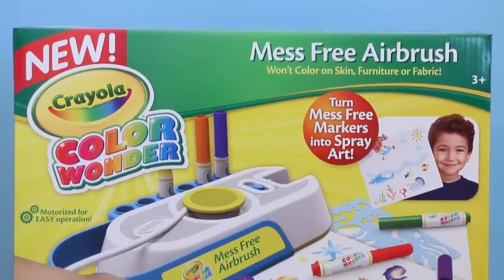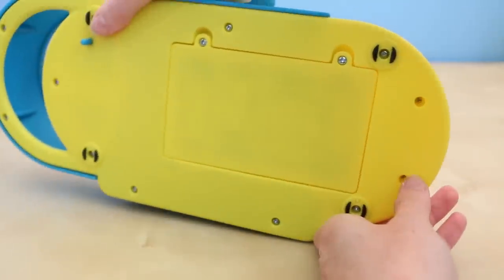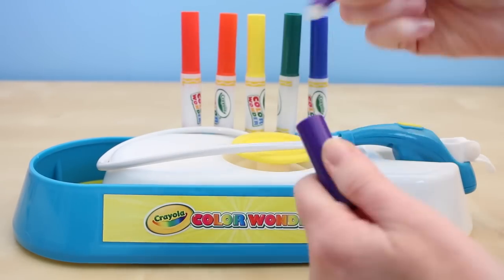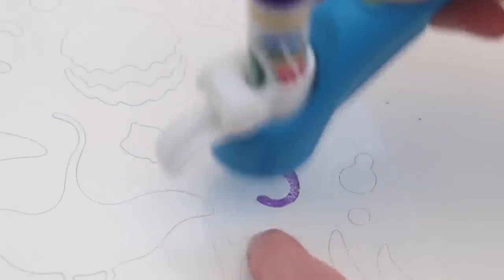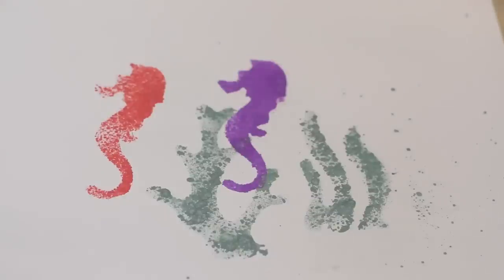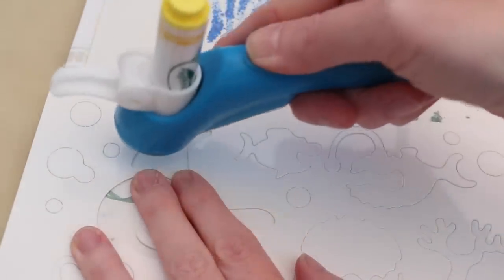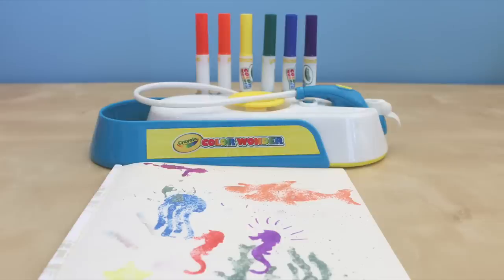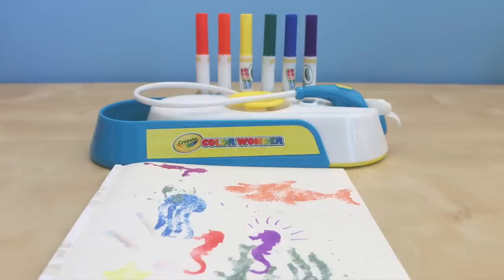Crayola Color Wonder Mess Free Airbrush- Make Your Own Airbrush Art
Crayola Color Wonder Mess Free Airbrush! I make several designs with this kids airbrush set! It is for ages 3 and up and I bought it from Walmart for $19.95.

Music is Hold on a Second and Peppy Pepe from the YouTube Music Library